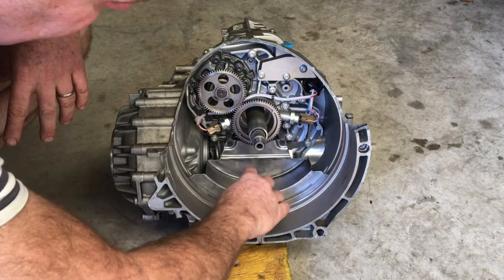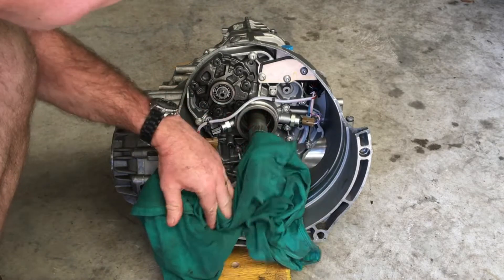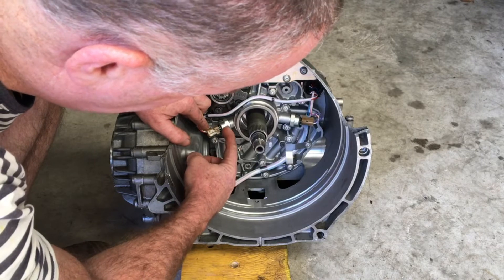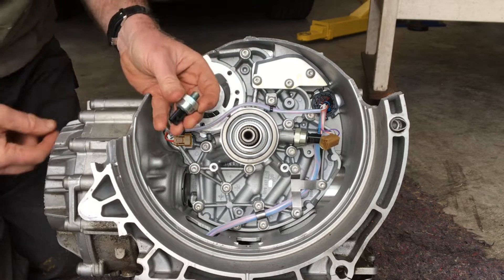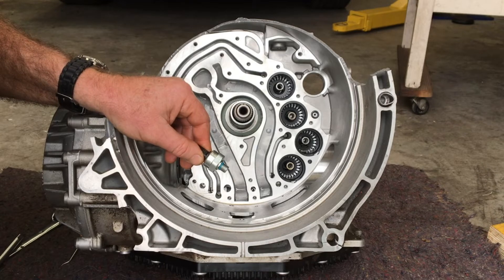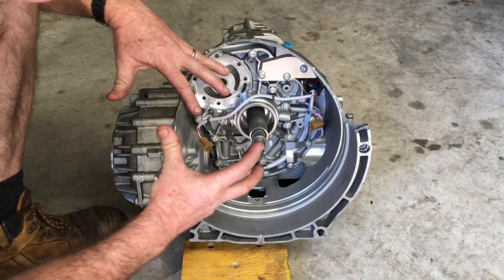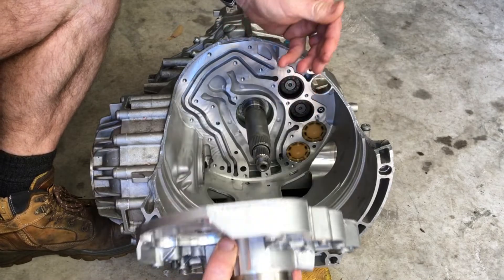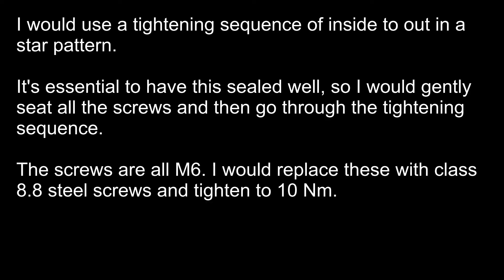Porsche ZF PDK pump and intermediate plate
Porsche ZF PDK transmission assembly and disassembly video